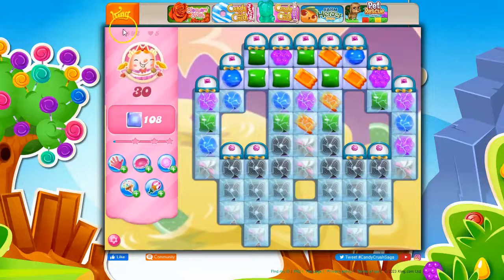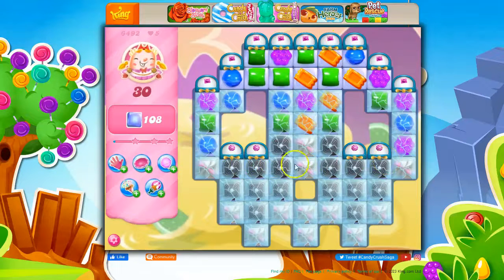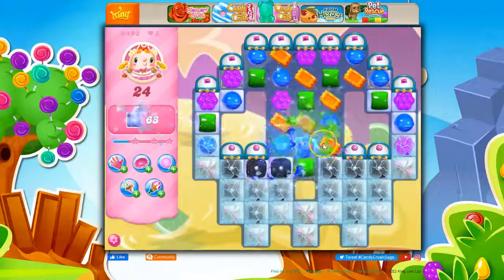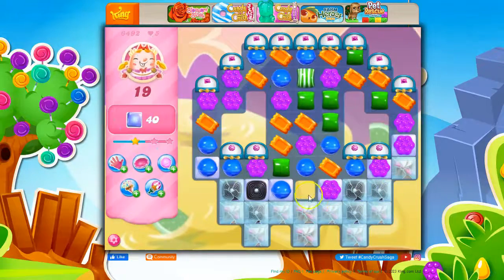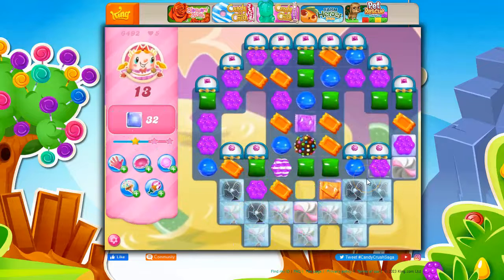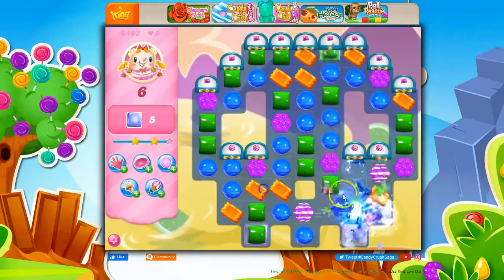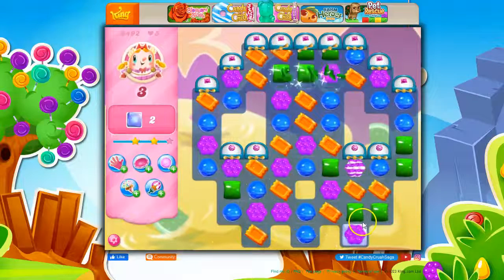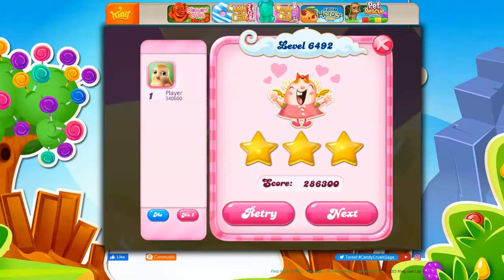Candy Crush Level 6492 Talkthrough, 30 Moves 0 Boosters